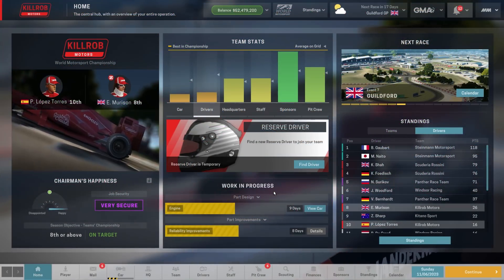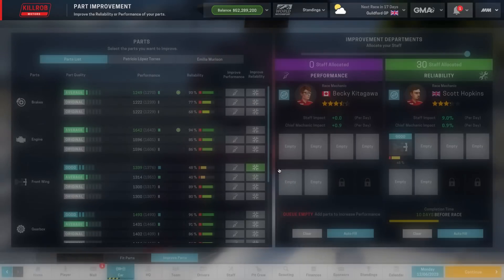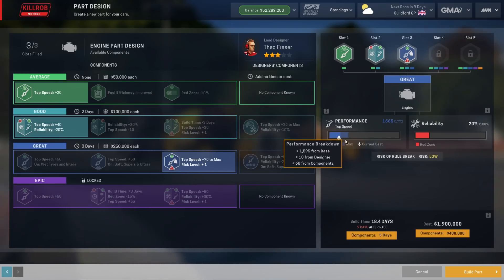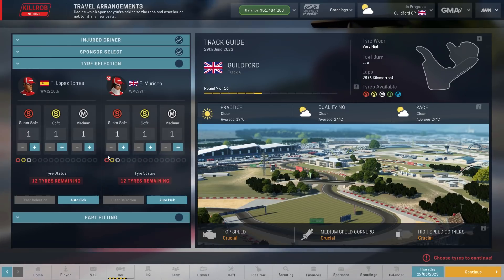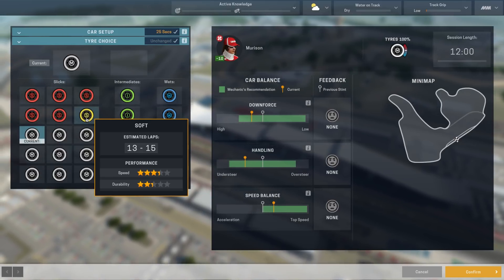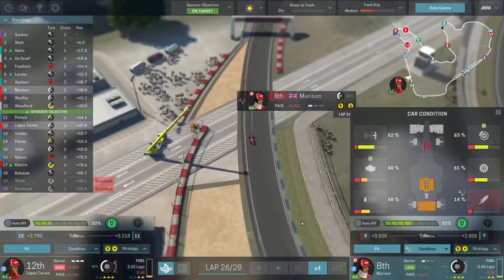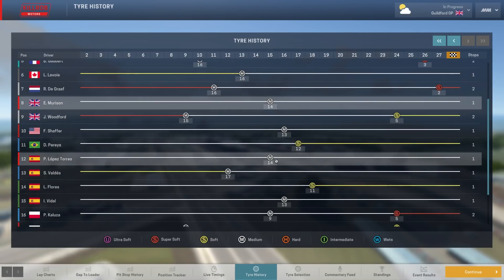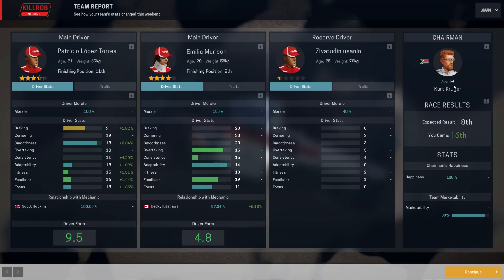Motorsport Manager: Ep.79 Season 8 Race 7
In this let's play of Motorsport Manager we're taking on the task of leading our own new team, Killrob Motors, to glory! Starting out with a low-rent car, staff, and drivers, there is a lot of work to do to get to the top.